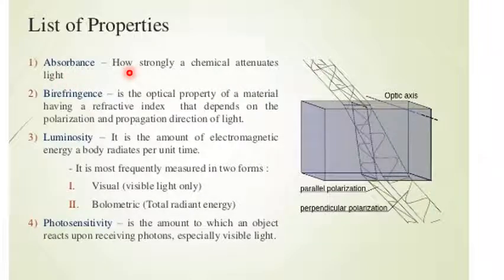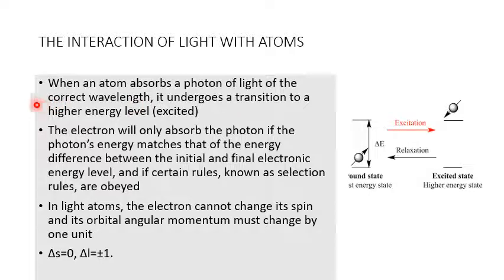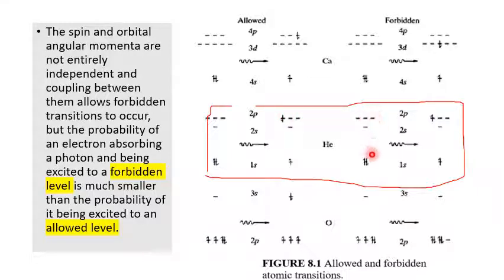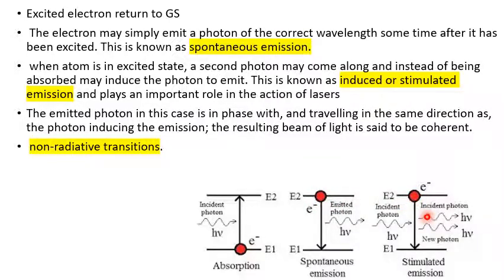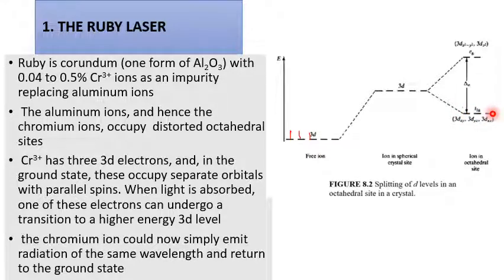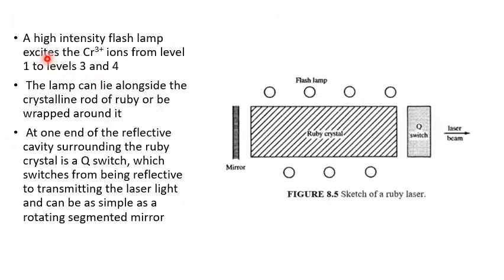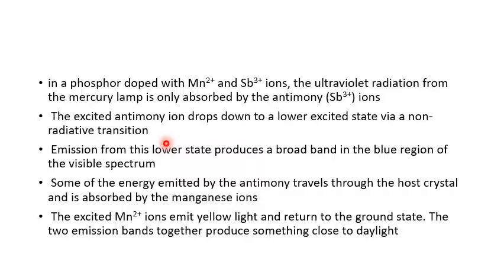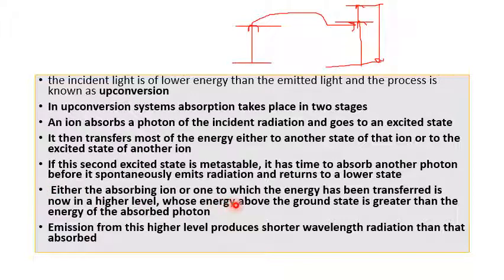presentation5 Optical properties I